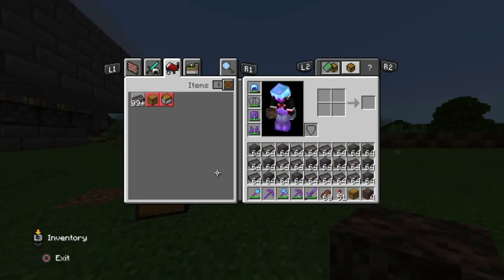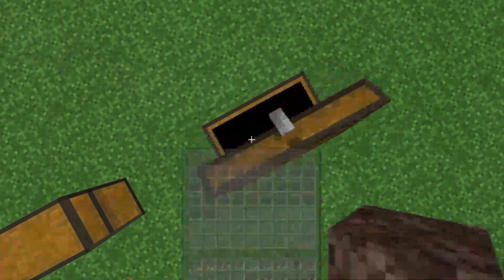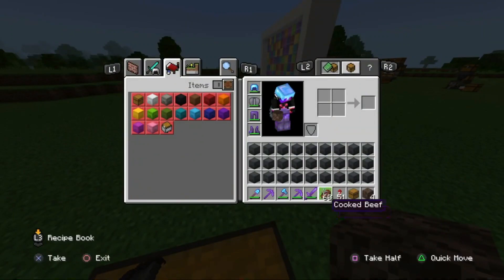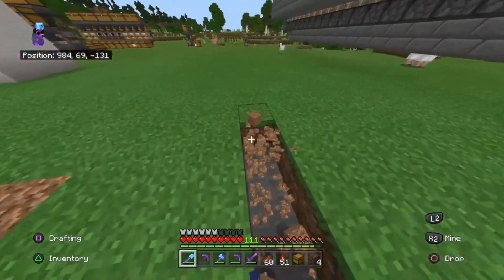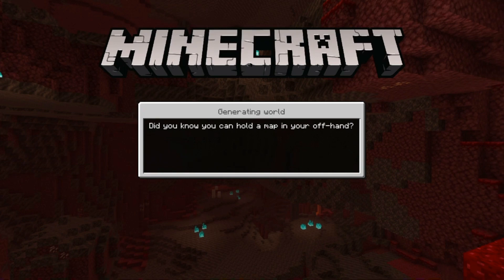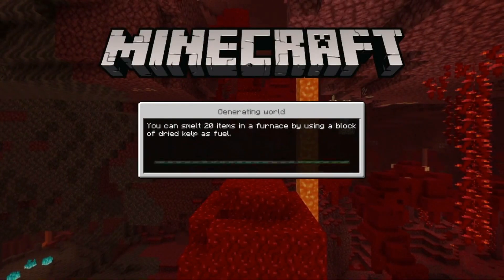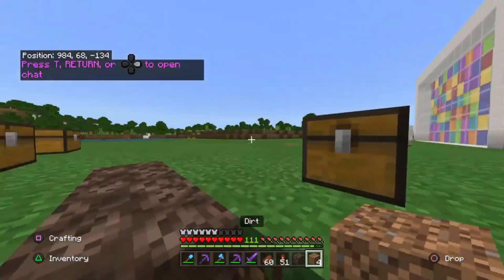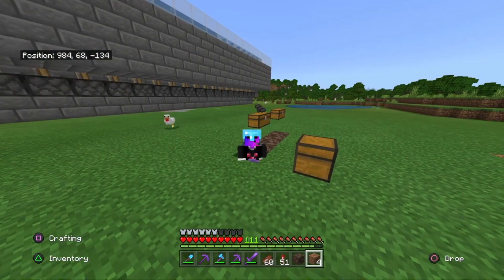Automatic Netherite Farm For Minecraft Bedrock Edition Works For PC/PS4/XBOX/SWITCH/MCPE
This video is a Minecraft Bedrock Edition Duplication glitch and Netherite Farm that is 999.9% working on all Minecaft Bedrock Edition platforms for MCPE, Xbox, Nintendo Switch, Ps4, and Windows 10! This does work on Minecraft Bedrock Edition Realms or Minecraft Bedrock Edition Servers! We have another Minecraft Bedrock Edition Realms Duplication Glitch that works on Ps4 Realms, Xbox Realms, MCPE Realms, Windows 10 Realms, and Nintendo Switch Realms and Minecraft Bedrock Edition Servers!!!

Make Sure to Subsribe and Like the video for more Minecraft Bedrock Edition Duplication Glitches, Minecraft Bedrock Edition Realms Duplication Glitches for all platforms Ps4, Xbox, MCPE, Nintendo Switch, and Windows 10!

glitch,glitches in minecraft,minecraft,minecraft bedrock,minecraft bedrock duplication glitch,minecraft glitches,minecraft ps4,minecraft xray